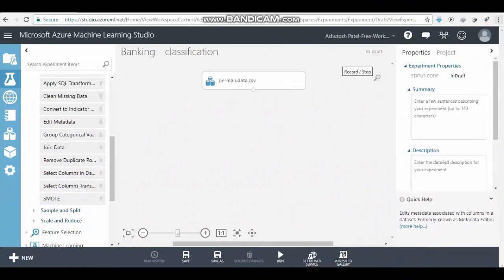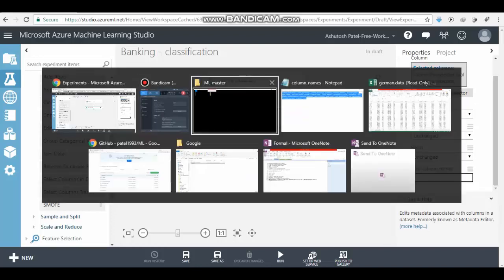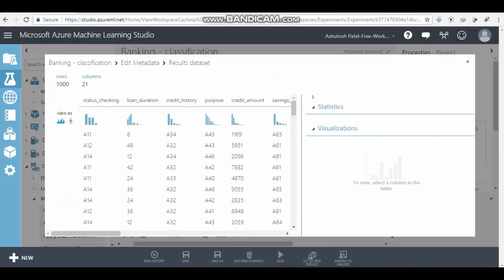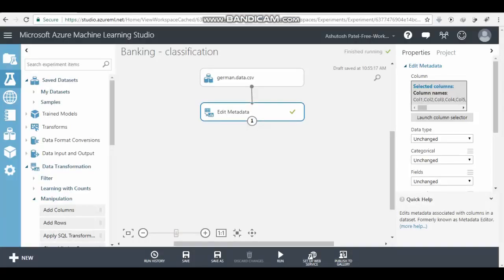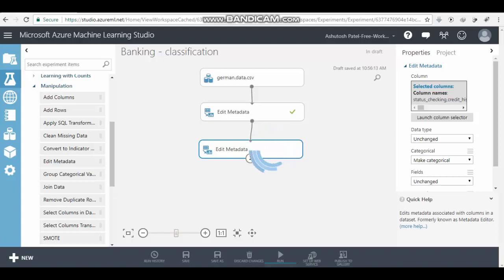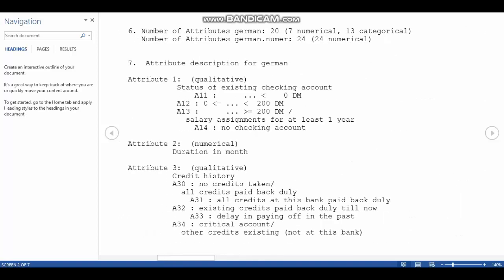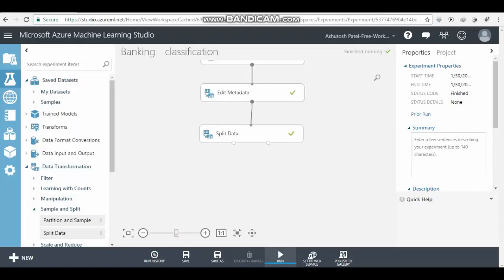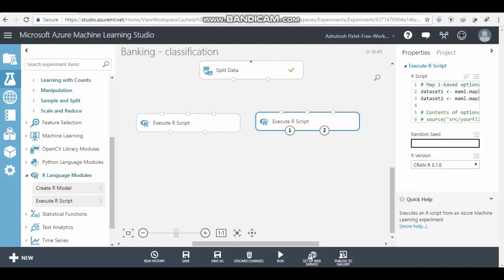Azure Machine Learning #4 | Preprocessing of Data Set | {Tutorial - 4}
Trainer - Mr.Ashutosh Patel